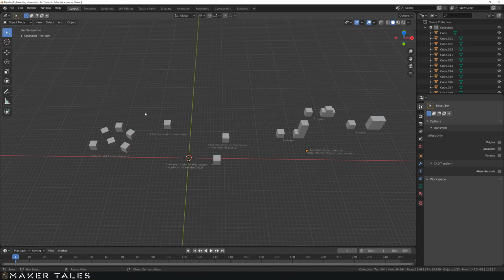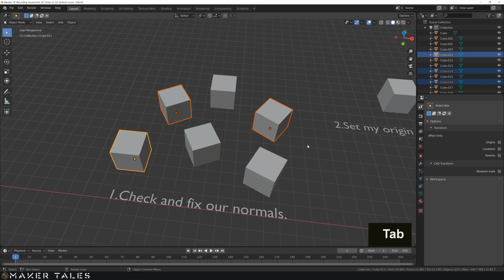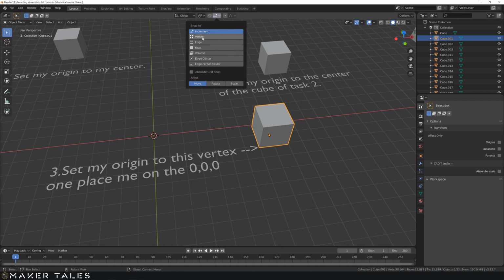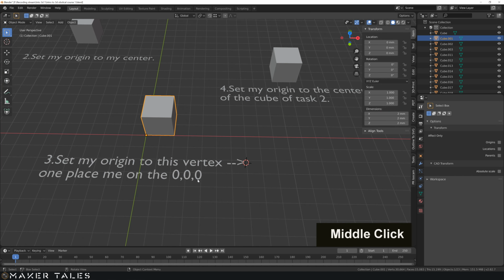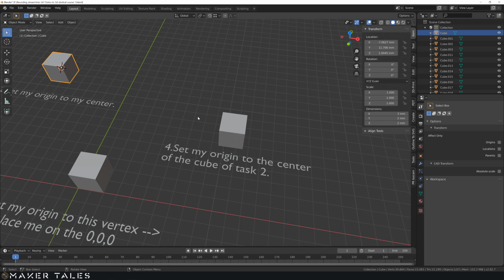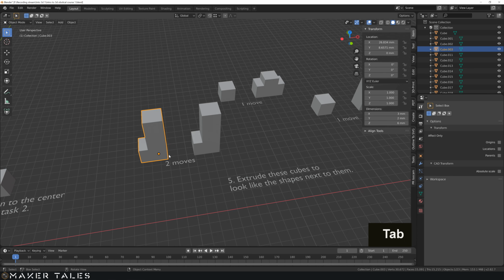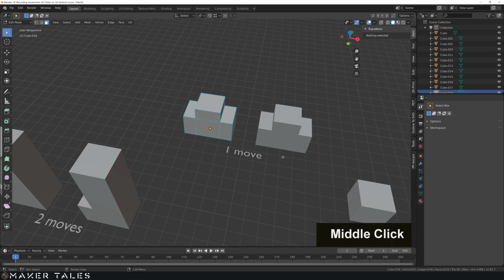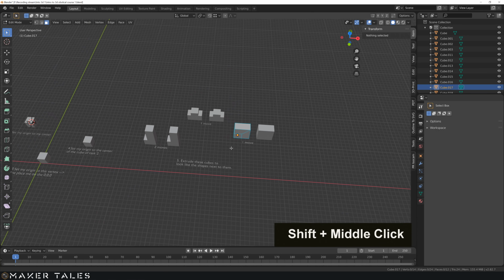The Beginning of 2D to 3D - Obstacle Course Solutions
As part of jumping into the Blender 3D space for the first time, I've put together this small 3D Skills Obstacle course to help you cement your understanding of the concepts and skills taught in the tutorial video.

 - - Learn Blender 3.0+ Fast For 3D Printing Through Practical Modeling (Paid Course) - -

Time Stamps:
0:00 - Intro
0:10 - Task 1
1:02 - Task 2
1:19 - Task 3
2:33 - Task 4
3:46 - Task 5